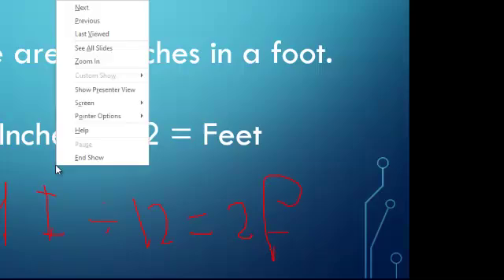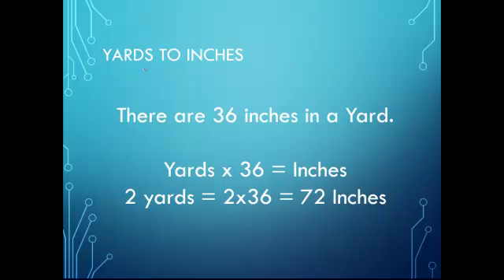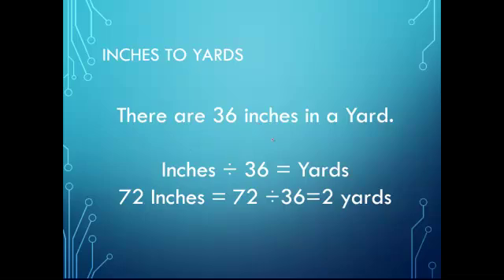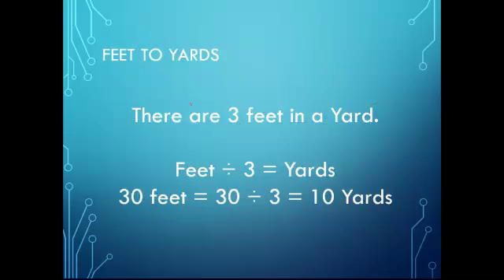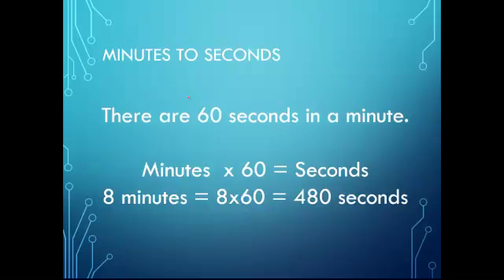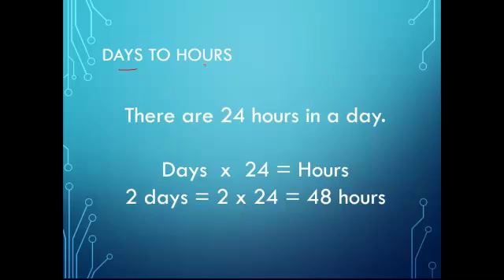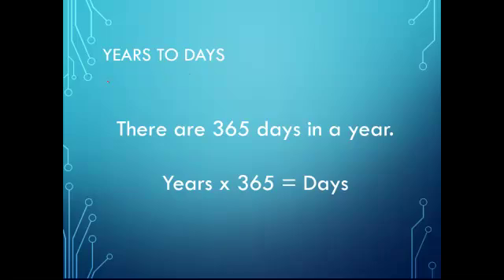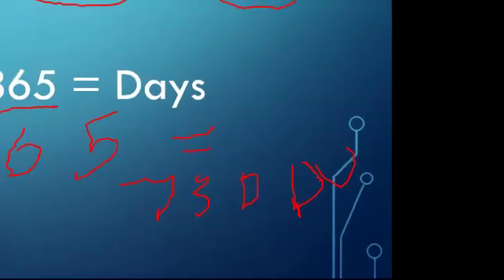Q4 Gr3 L1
Ch 11
Customary units of length and how to convert it